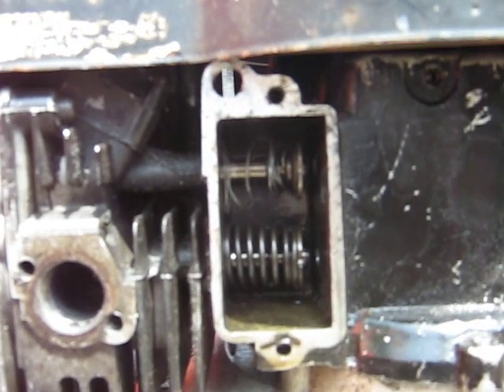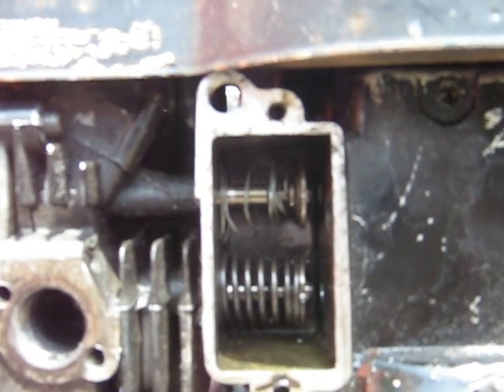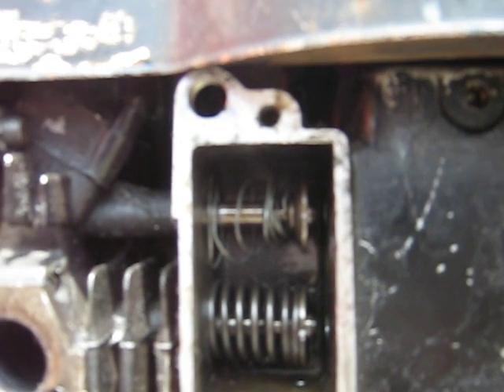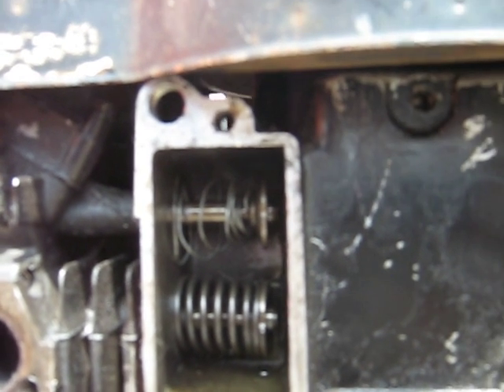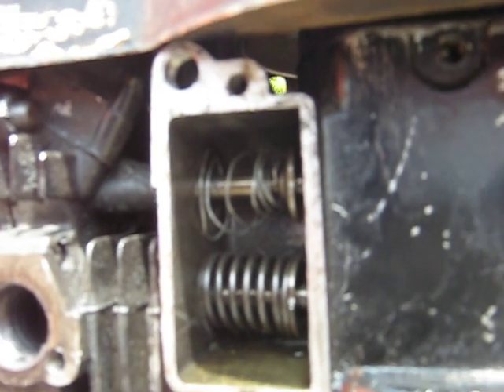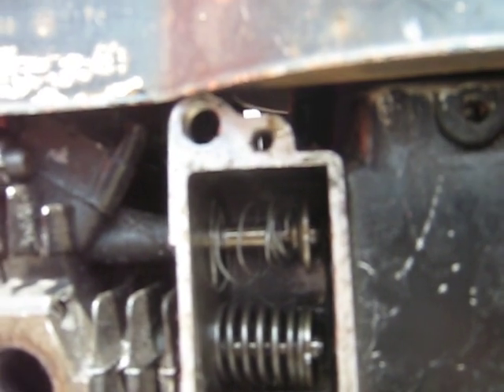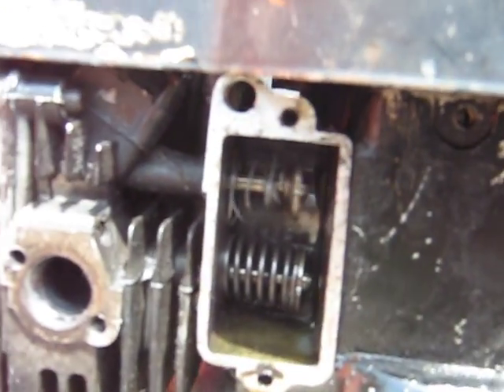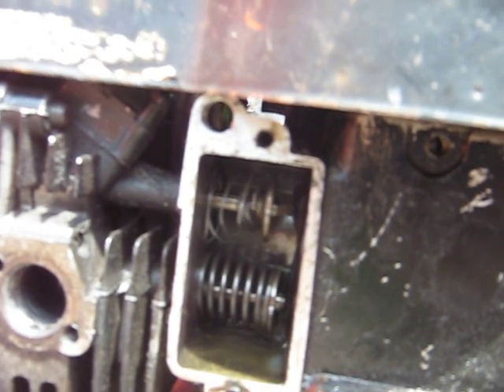Suction Valve Shown in Action!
A vid with the valve spring cover removed, showing the valve moving due to inlet suction only. It is moving much faster than appears in the vid, this is caused by the 10 frame per second shutter speed of the camera.